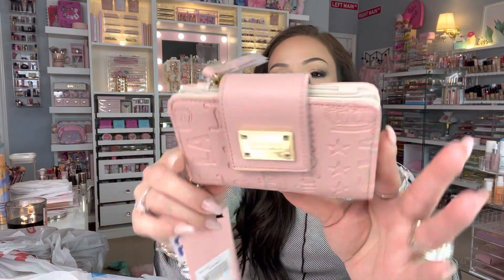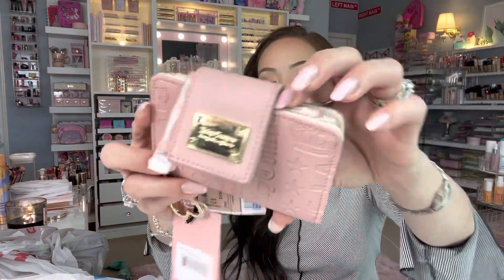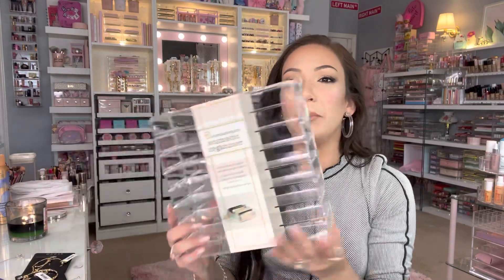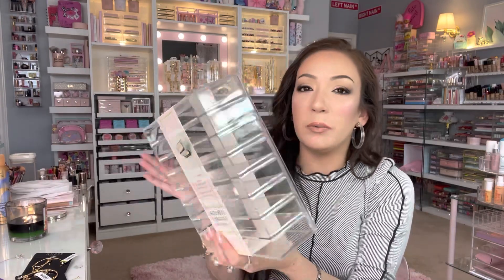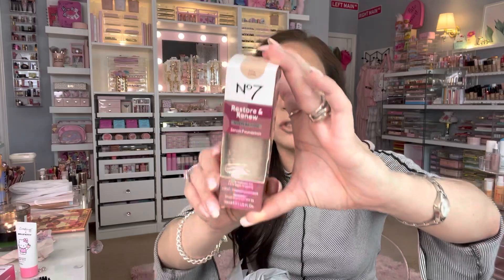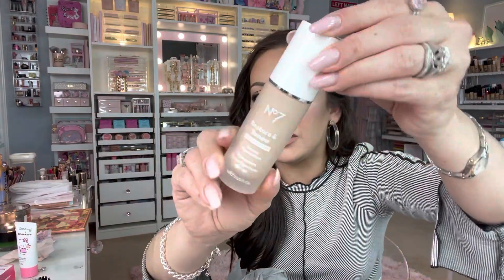Huge- GIRLY SHOPPING HAUL! 🛍 … a ‘ghost’ in my Beauty room?!?!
Hello my wonderful friends!
I WENT SHOPPING! I hope you enjoy seeing all the girly things I found!

Gina Gomez
6113 Saratoga Blvd. STE F #240